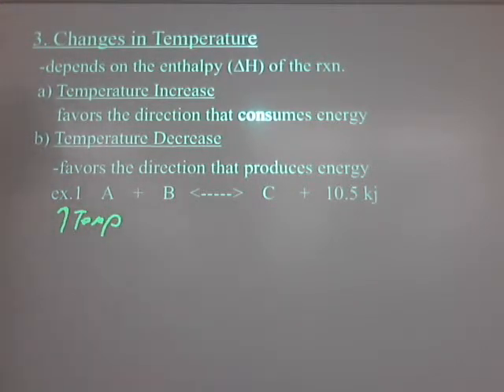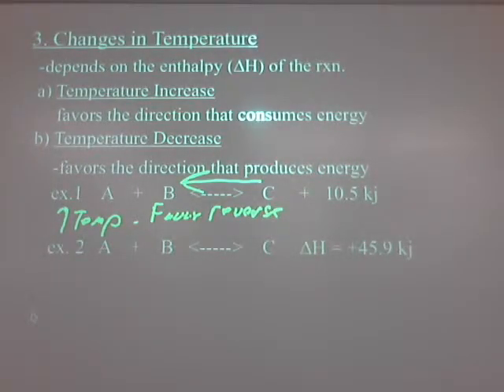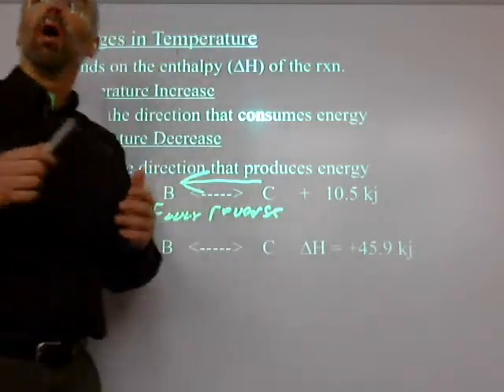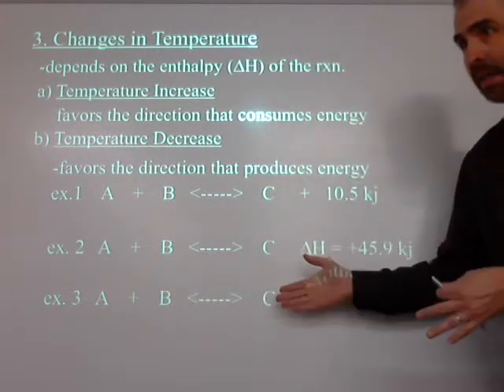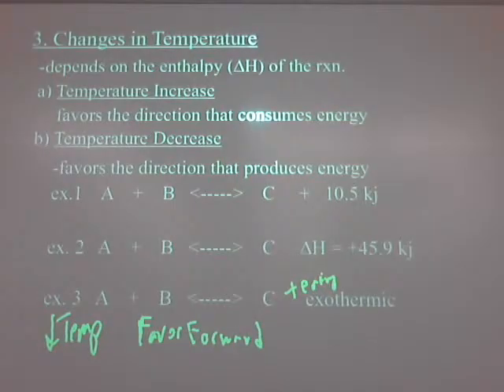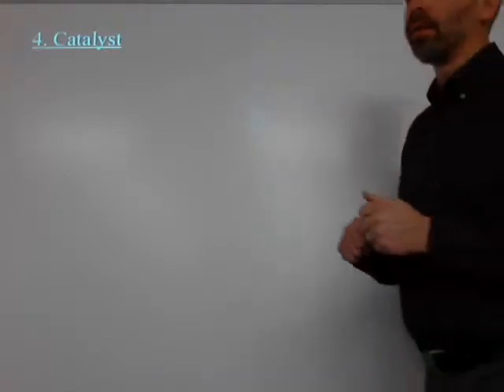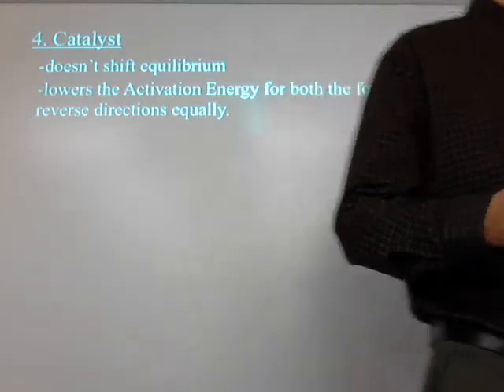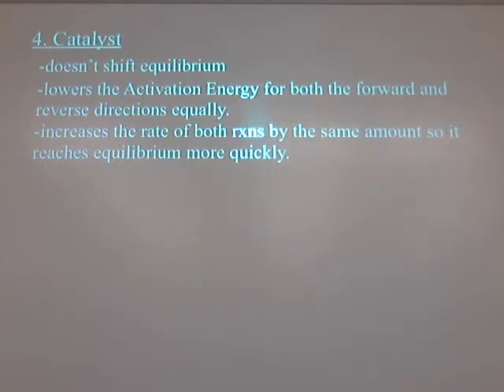Unit8.8-Equilibrium temperature and catalysts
How do Temperature changes and catalysts affect equilibrium?